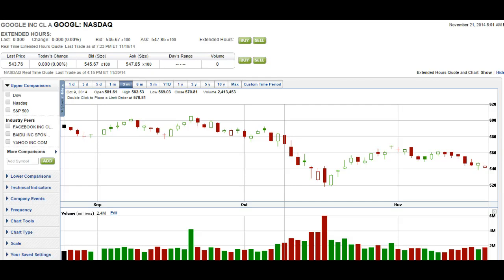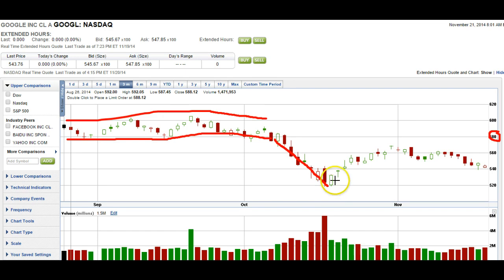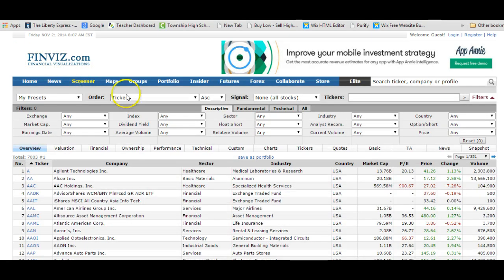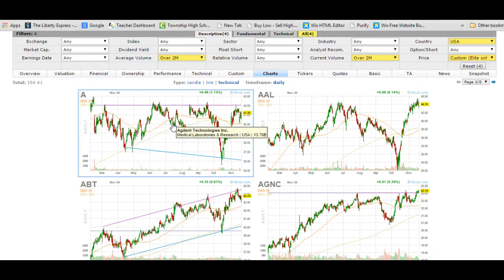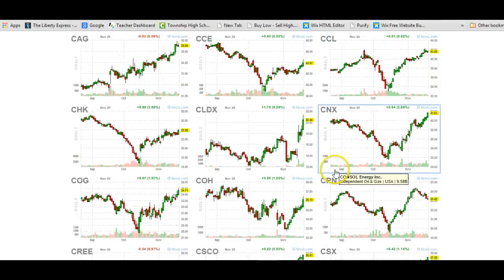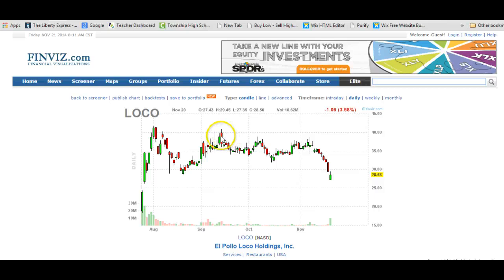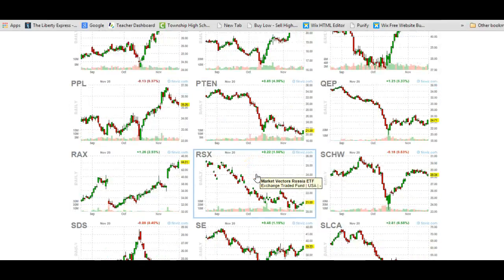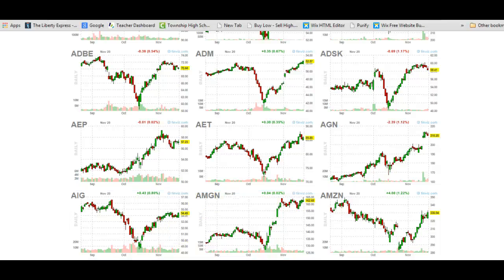Chart Pattern Watch List